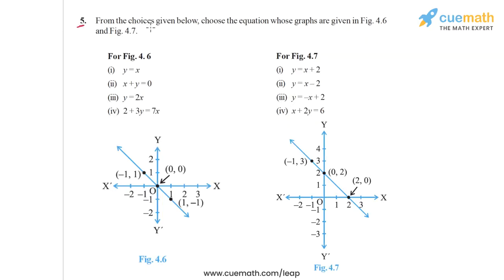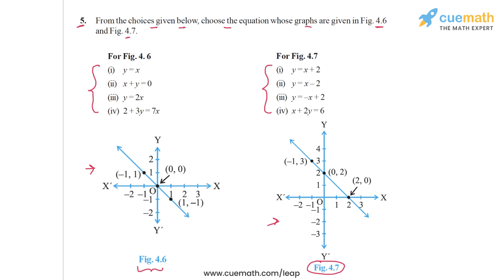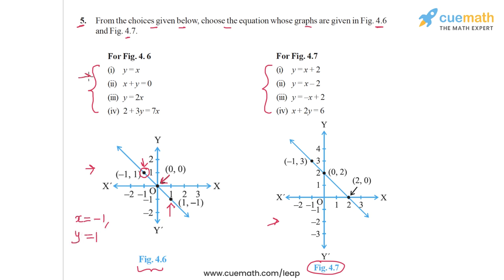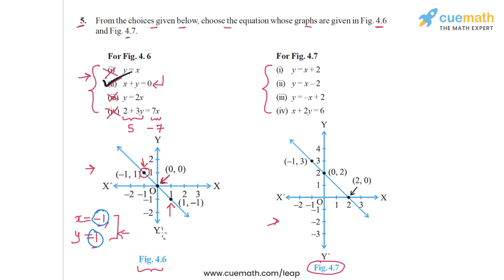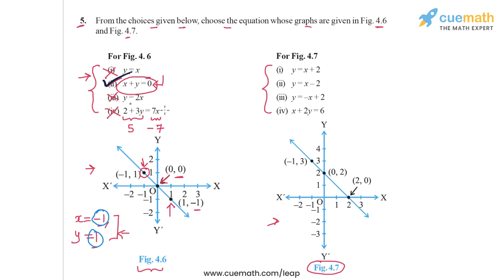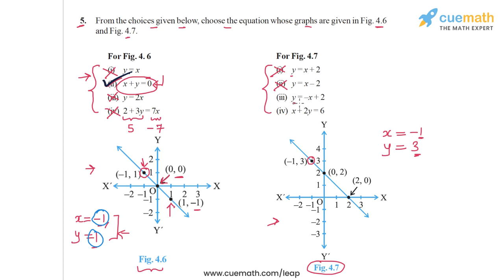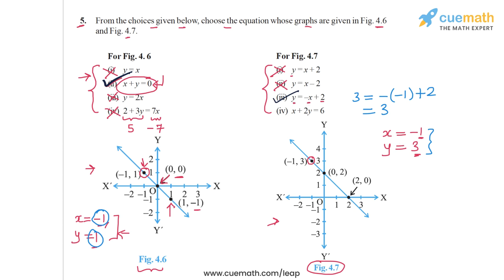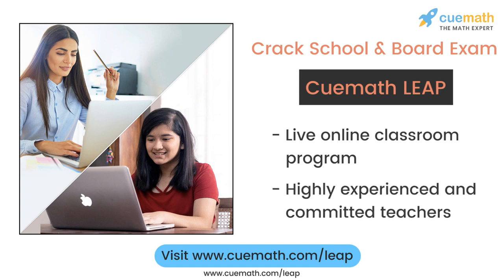Class 9 Chapter 4 Ex 4.3 Q 5 Linear Equations in Two Variables Maths NCERT CBSE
This video covers NCERT Class 9  Maths Chapter 4 Exercise 4.3 Q5 (Linear Equations in Two Variables)

To download pdf of all text solutions for this chapter click here NOW